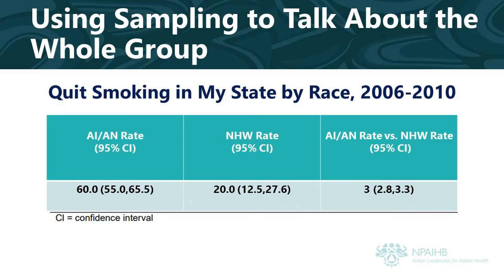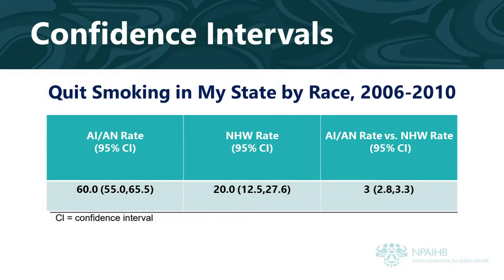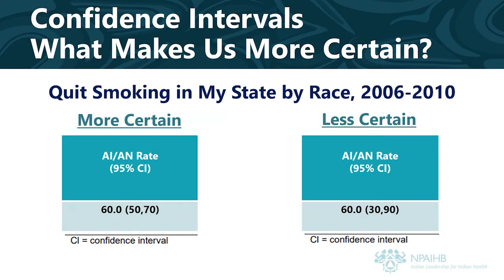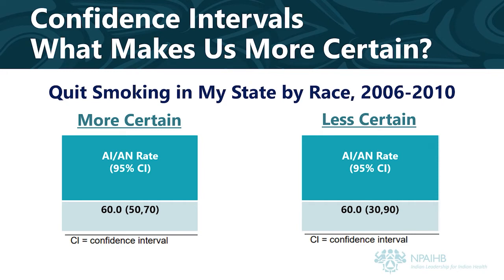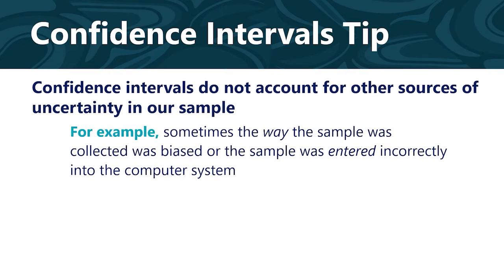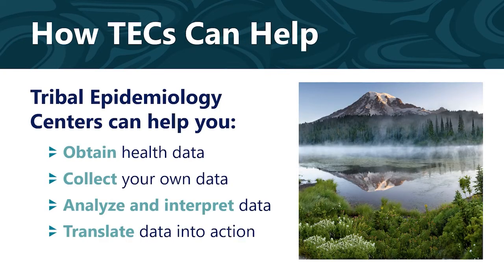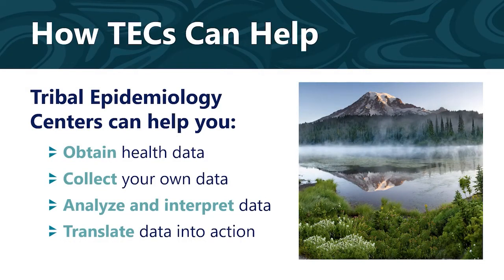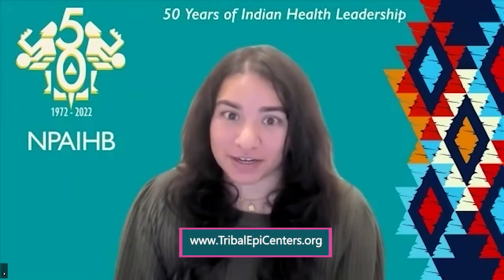Confidence Intervals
Karuna Tirumala, Biostatistician at the Northwest Tribal Epidemiology Center, provides a refresher on confidence intervals.

(0:26) To watch the rest of videos in the series

(3:30) To learn more about Tribal Epidemiology Centers